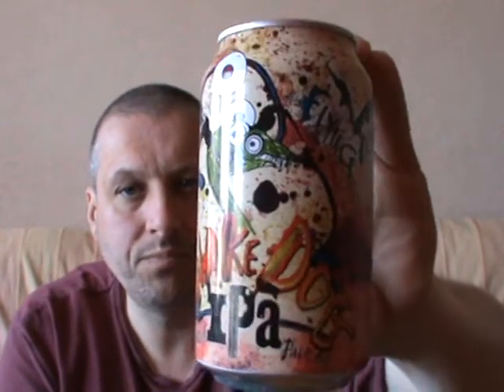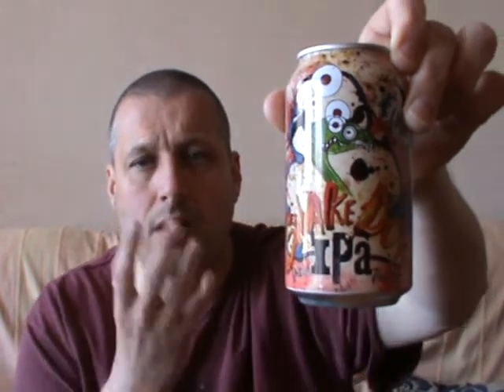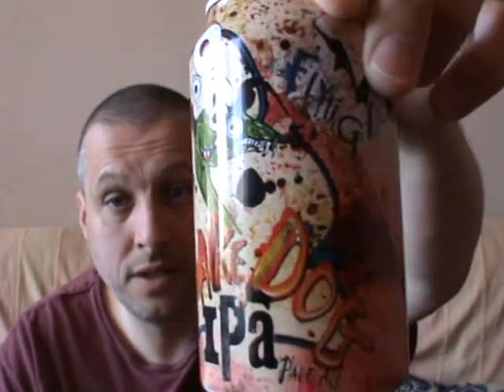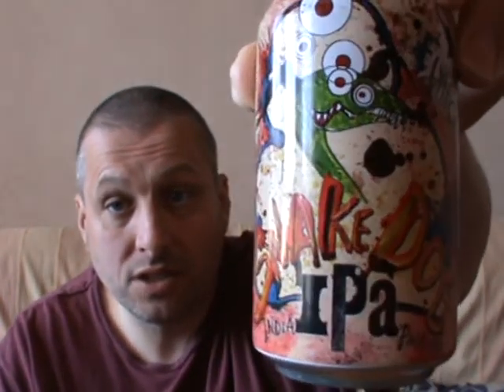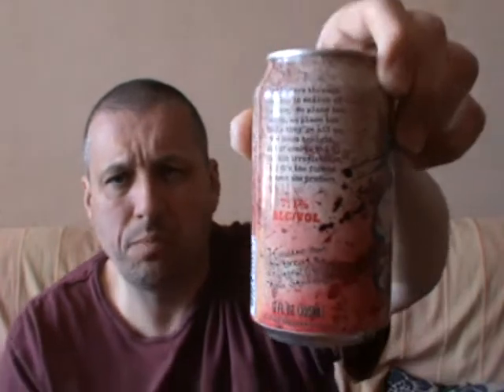#253 Flying Dog Snake Dog IPA (Revisited) 7.1% USA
A revisit review of the  Flying Dog Snake Dog IPA Revisited) 7.1% USA